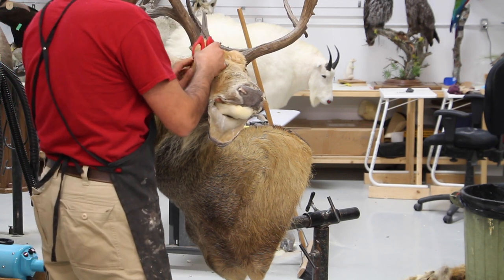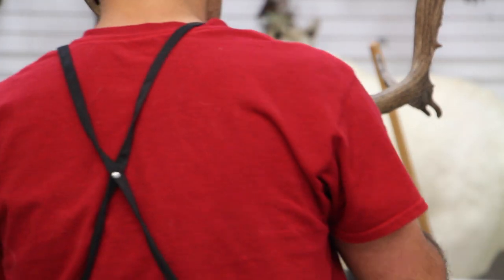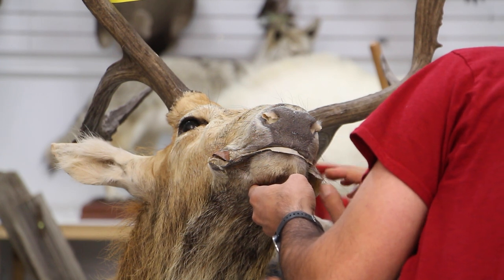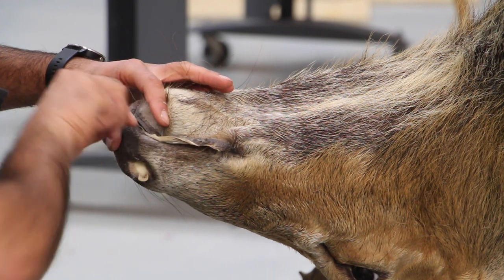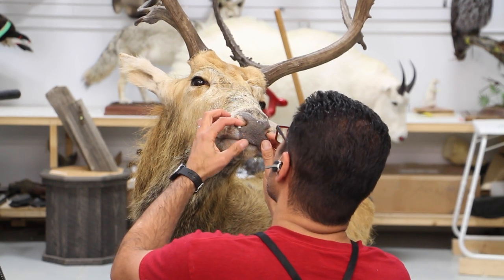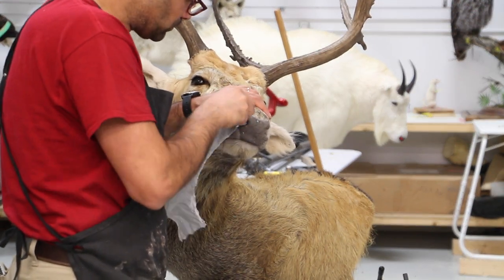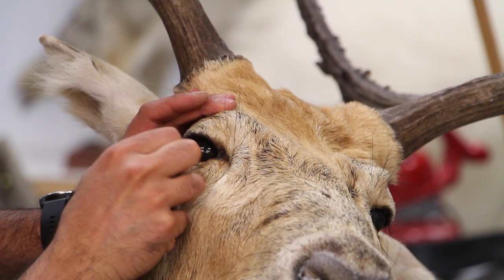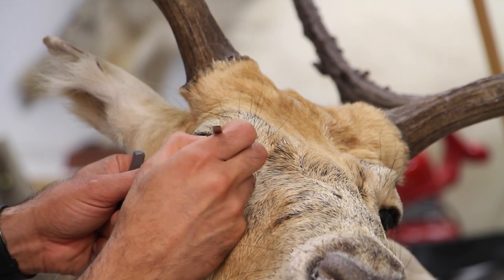Pere David Deer, Part 5 of 5... Tucking the EYES and LIPS. ....Art of taxidermy.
• Perseverance  — Land of Fire | Free B...

This is a release preview, you can find the full song on our new channel 👉

 / audiolibraryplus

🎥 Video by NASA STI Program